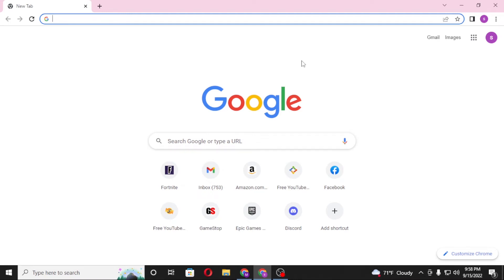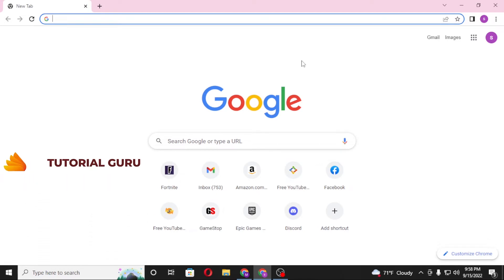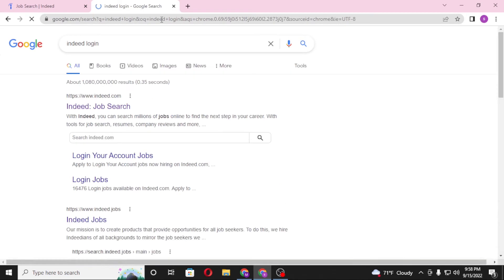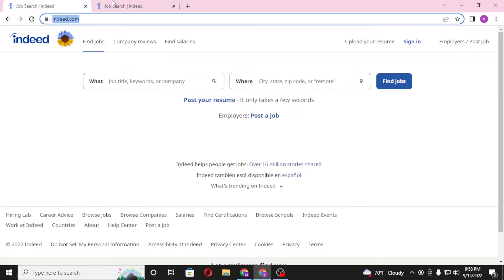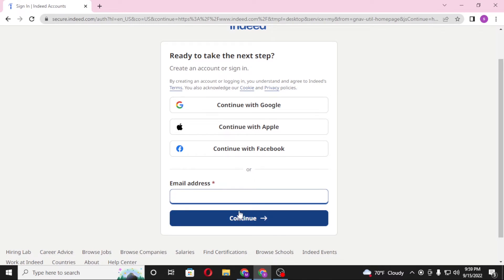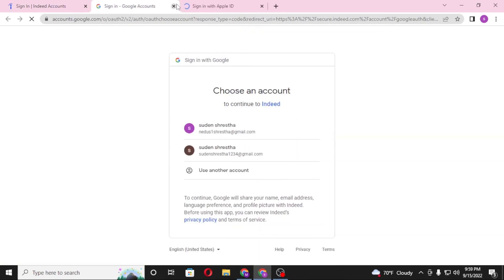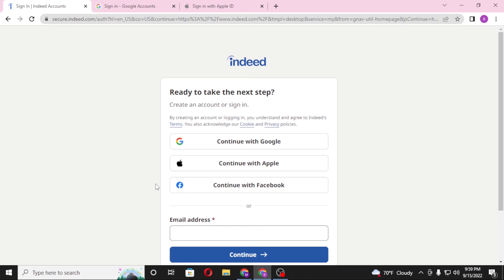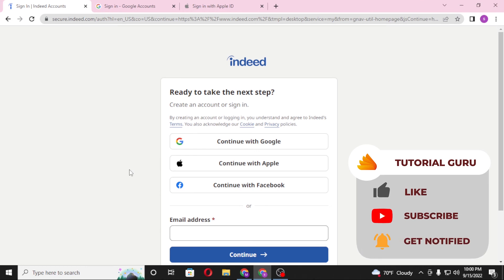How to Login to Indeed Account? Indeed Account Sign In for Employer & Employee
Tutorial guide on how to login to indeed account on pc. You can easily log in to your Indeed account. This video will guide you to indeed account sign in for the employer and employee page on your computer. where you will be able to log in to your Indeed account. So, watch till the end for all the steps to log in to your indeed account.